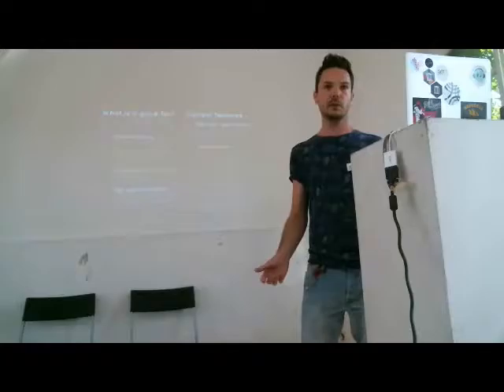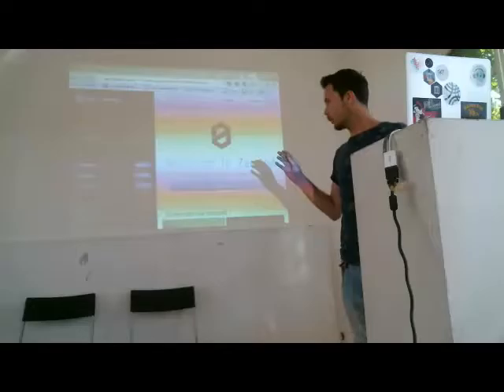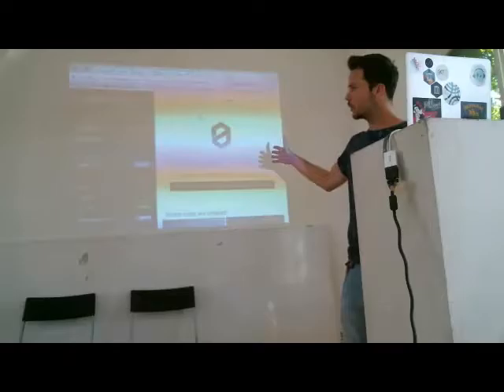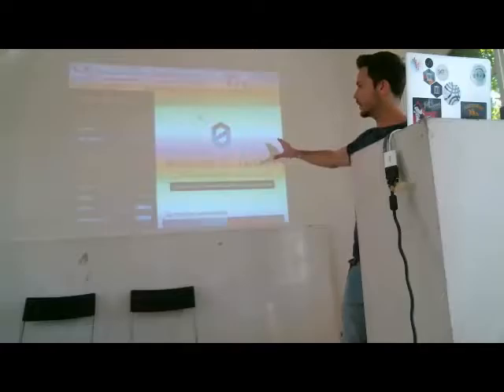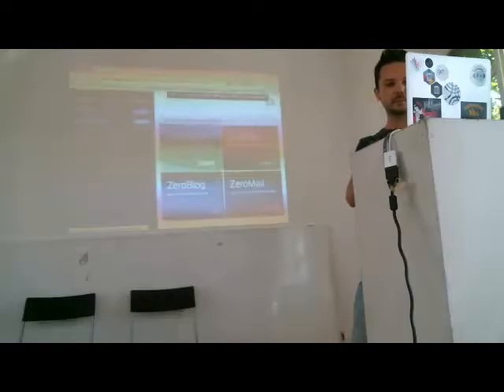“ZeroNet” – Tamas Kocsis